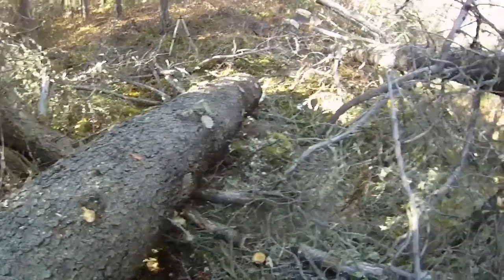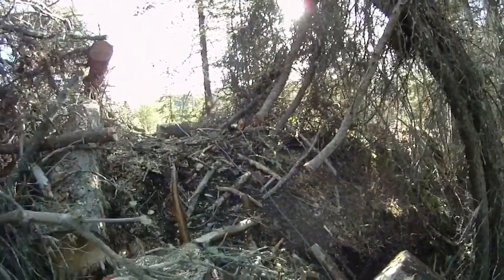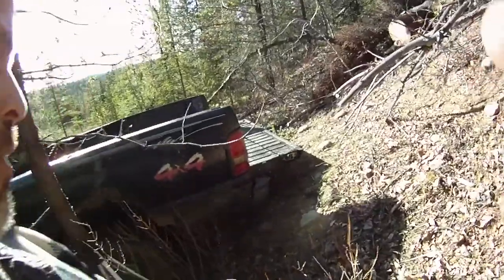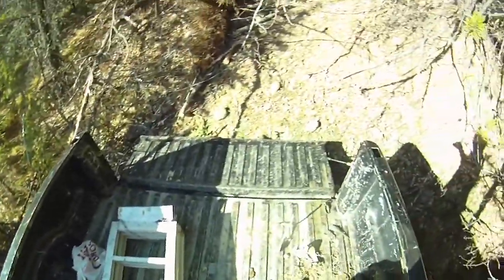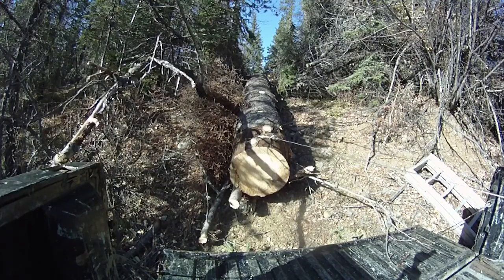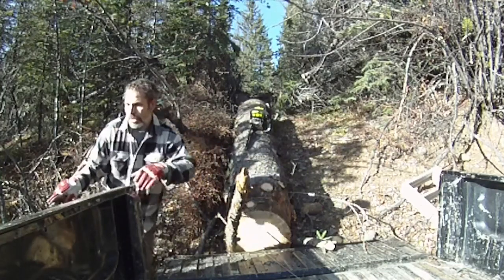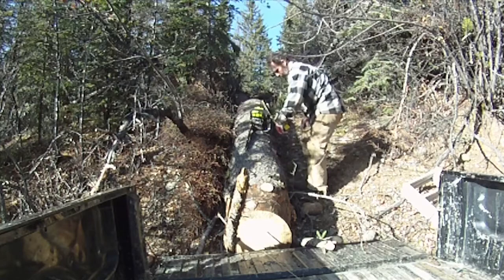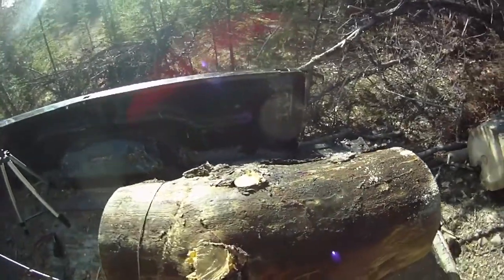Part2 Solo large log skidding/loading in pick up truck.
Part 2 I try to skid this big pine tree up and over a hill and into the truck.

This is how I loaded these logs. Part 1.